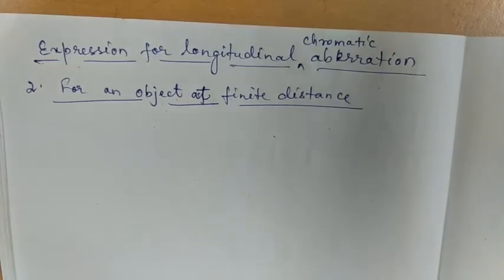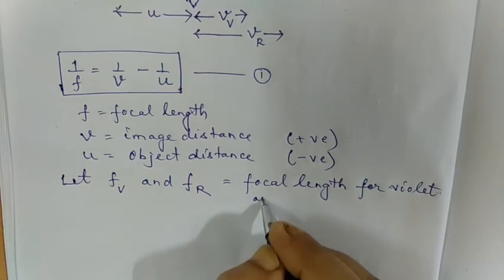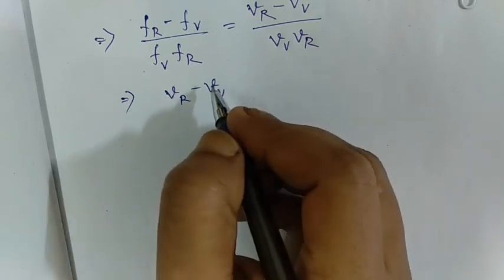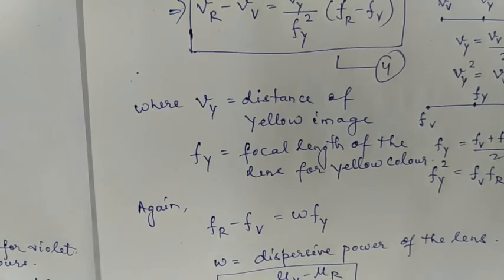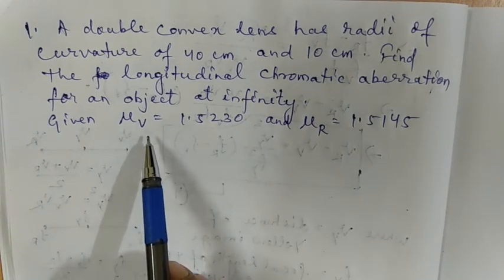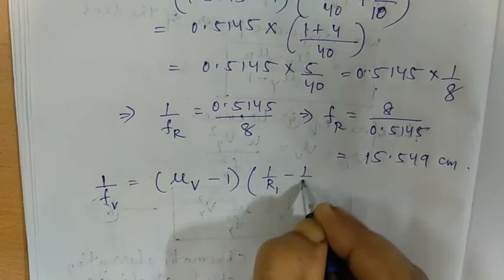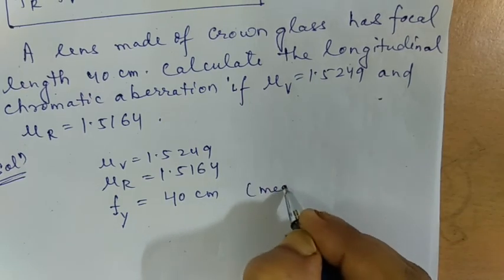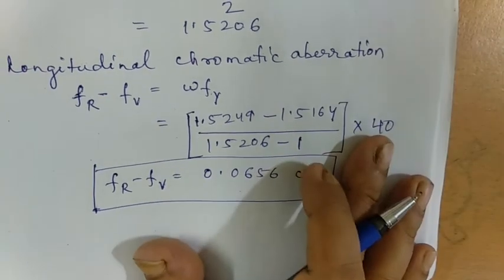0ptics: Chromatic Aberration part -2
Chromatic aberration, also known as “color fringing” or “purple fringing”, is a common optical problem that occurs when a lens is either unable to bring all wavelengths of color to the same focal plane, and/or when wavelengths of color are focused at different positions in the focal plane. Chromatic aberration is caused by lens dispersion, with different colors of light travelling at different speeds while passing through a lens. As a result, the image can look blurred or noticeable colored edges (red, green, blue, yellow, purple, magenta) can appear around objects, especially in high-contrast situations.